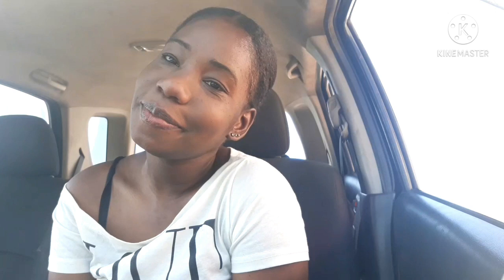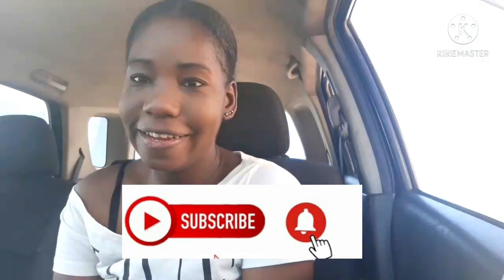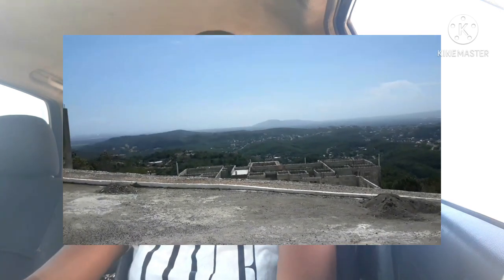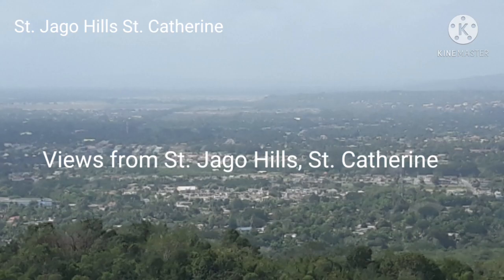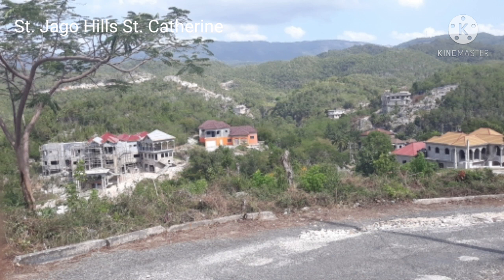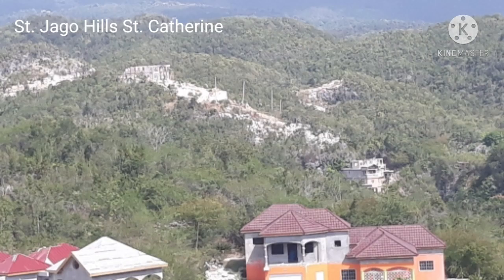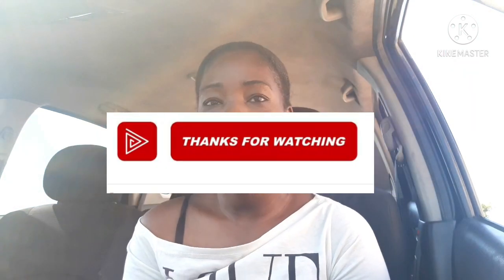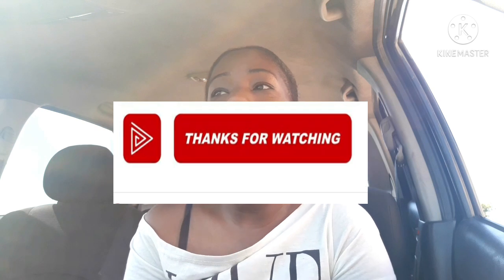Pros of Building| Plus Special Update on Catherine Estates (Scenes from St. Jago Hills)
Building your own home can be very beneficial